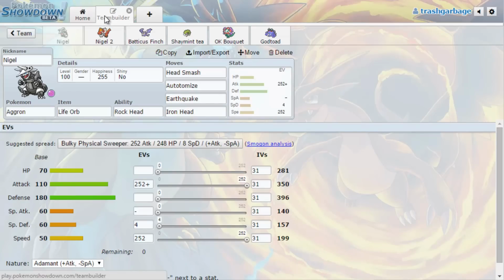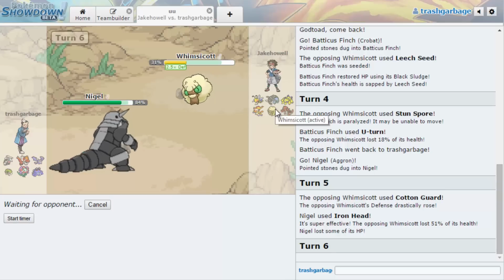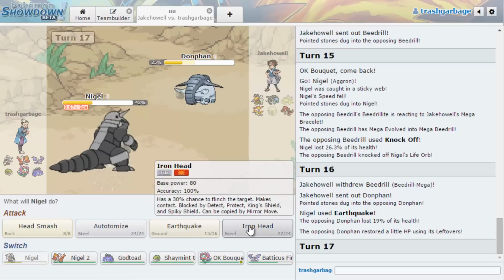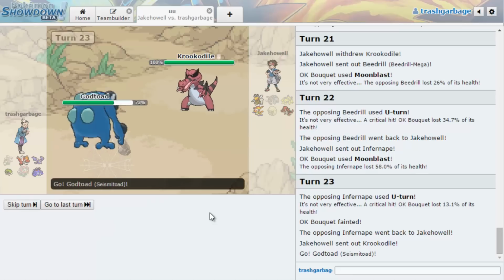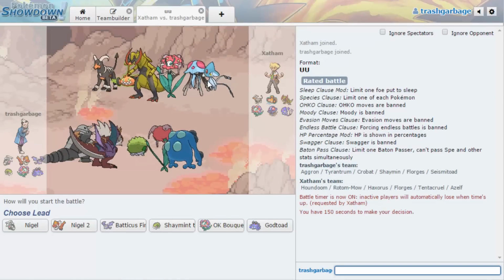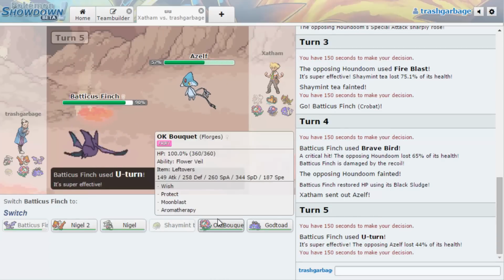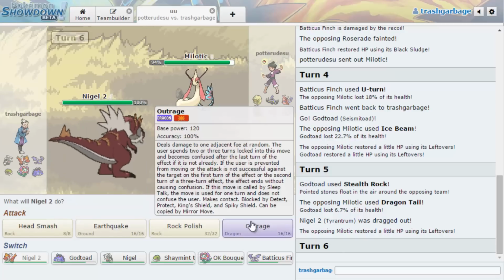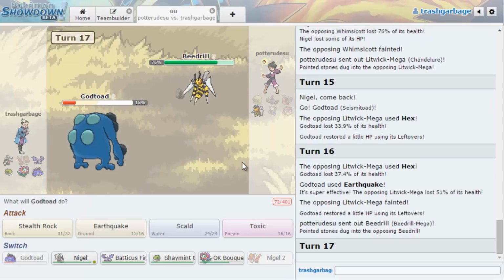Smashing! - Pokemon Showdown UU live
Was in the mood for spamming Head Smash. Shoutout to Kooper. Team